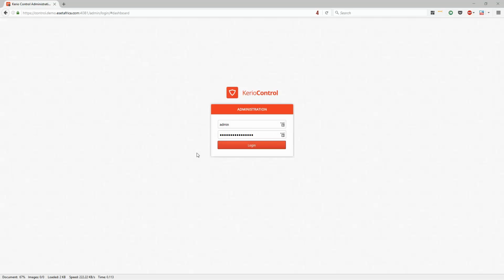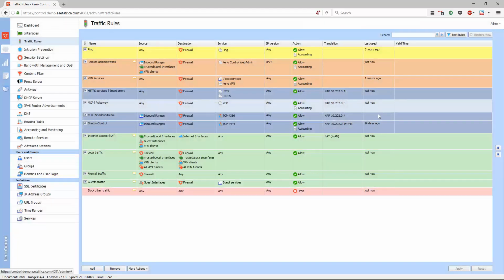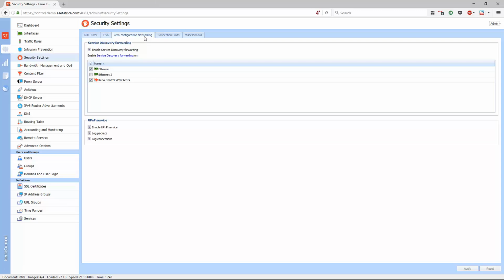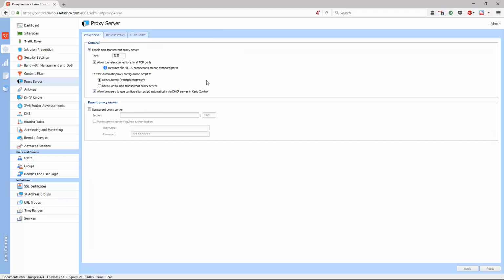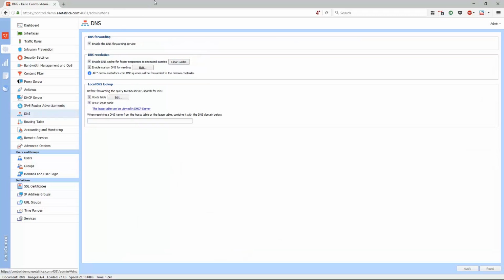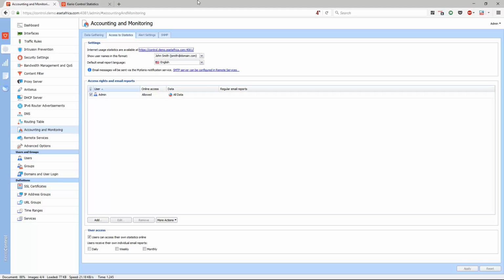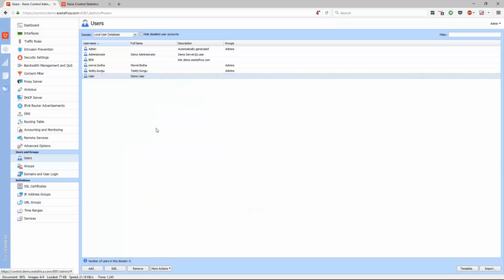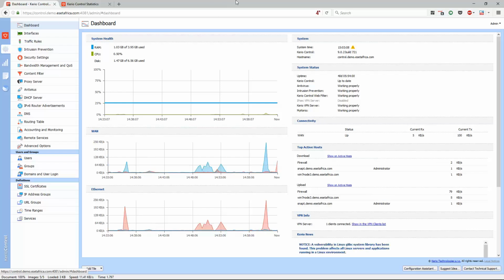Kerio Control demo